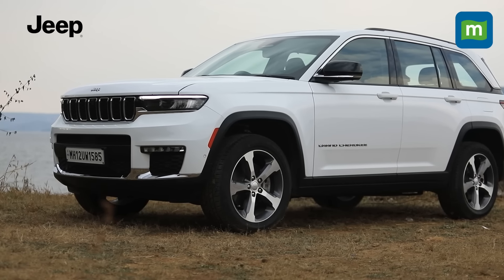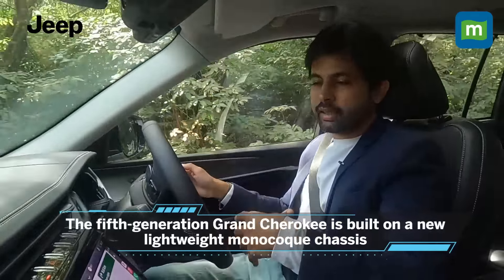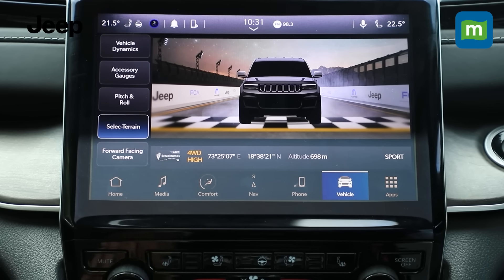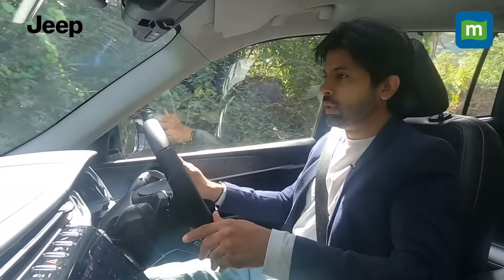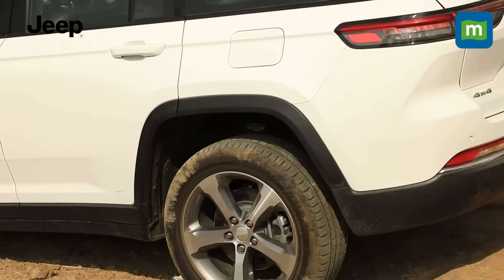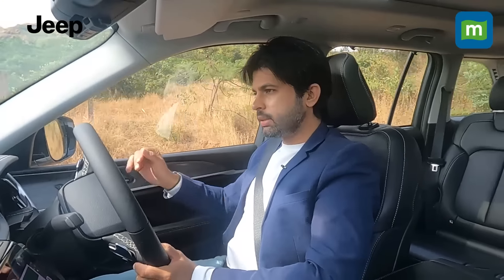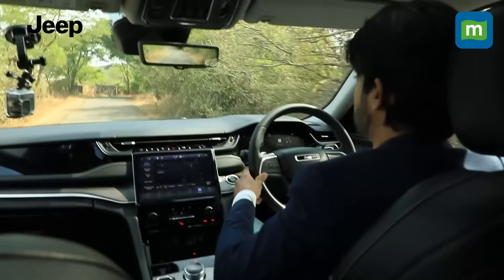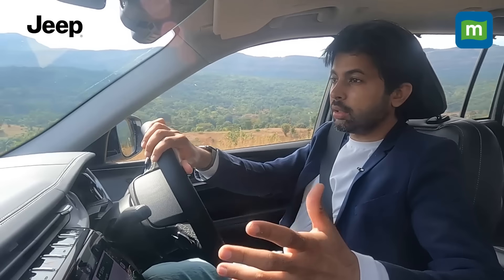Jeep Grand Cherokee: Off The Beaten Path | The Drive Report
The Jeep Grand Cherokee has been designed primarily as an on-road luxury SUV. But with off-roading so deeply embedded in its DNA, it takes to muddy terrain quite naturally, as demonstrated in this special feature, brought to you in association with Jeep India.